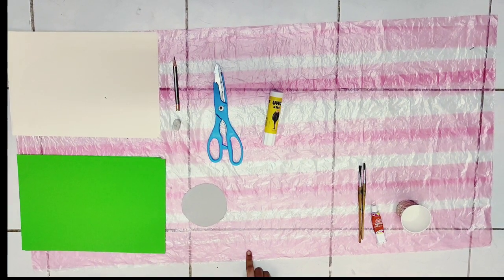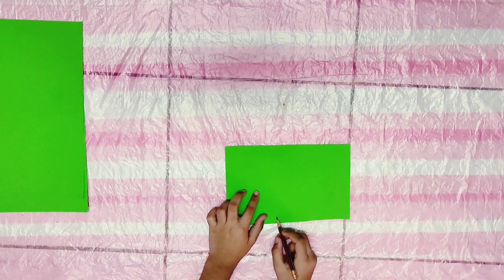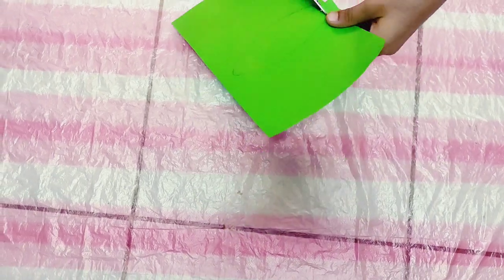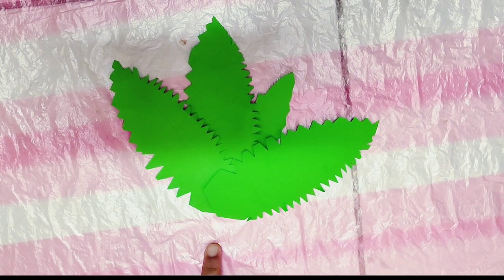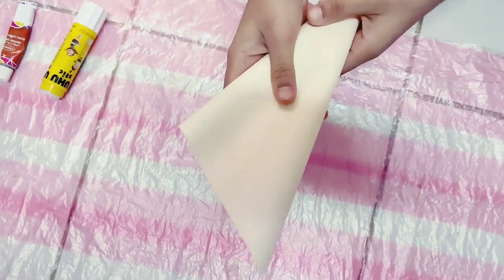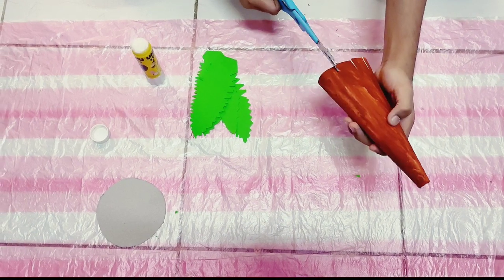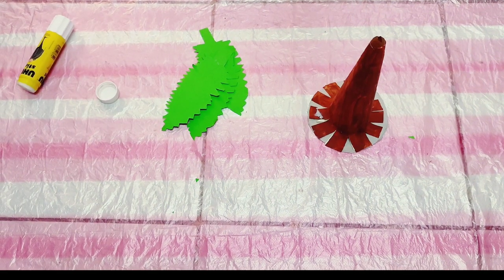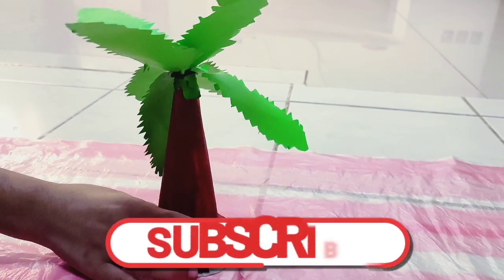How to make Coconut Tree with paper- By Veekshana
I learnt coconut tree making from my Art teacher.